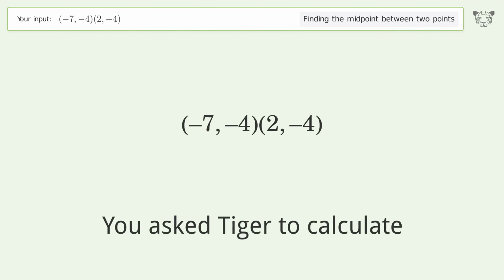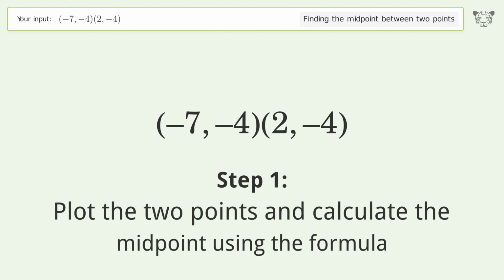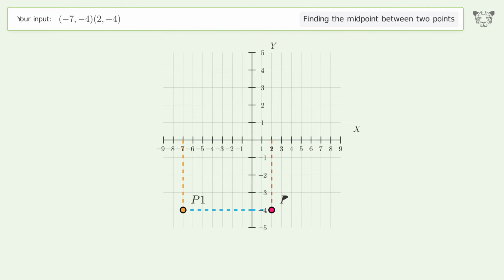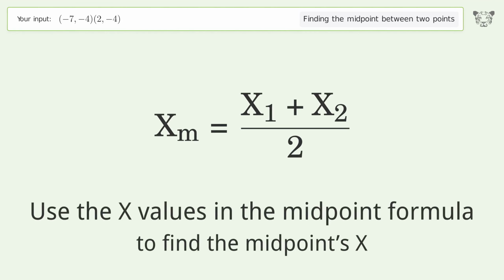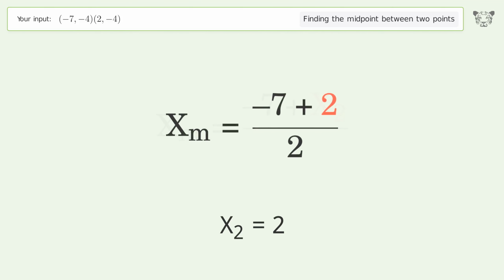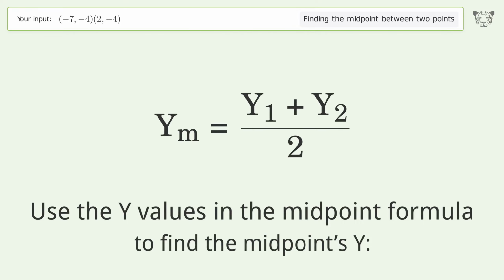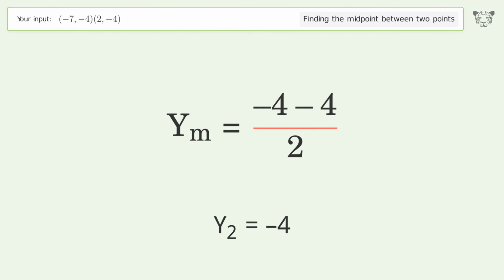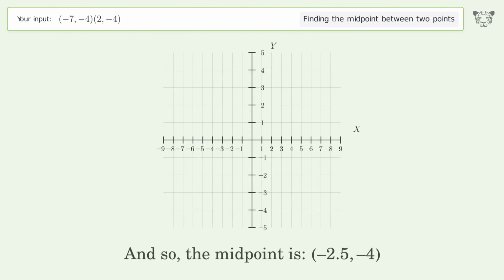Find the midpoint between two points p1 (-7,-4) and p2 (2,-4): Step-by-Step Video Solution